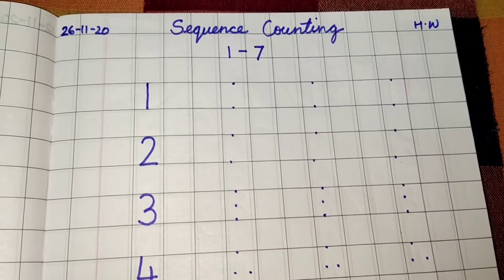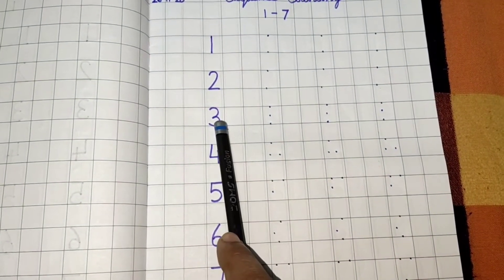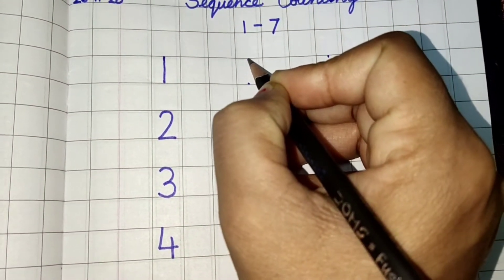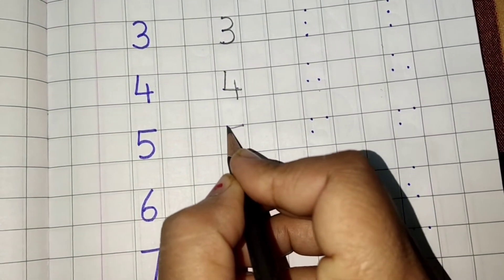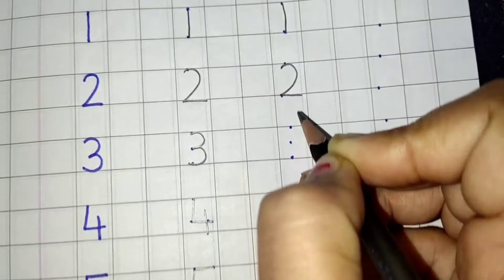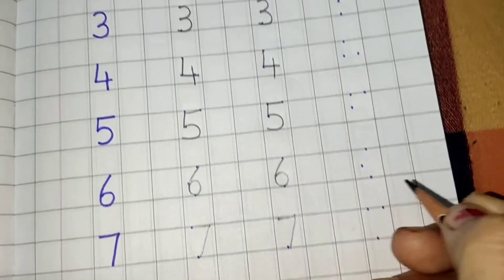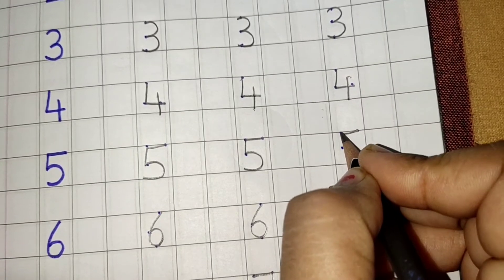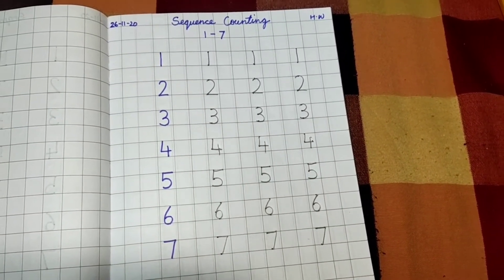Counting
Number writing in sequence 1-7